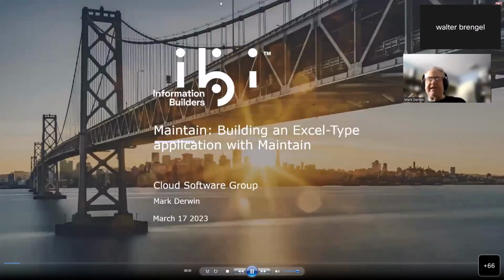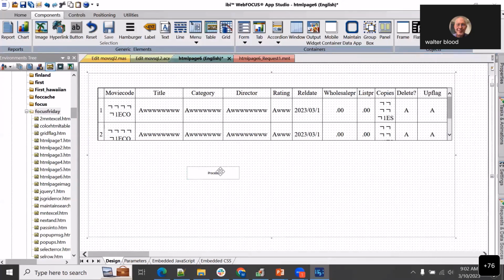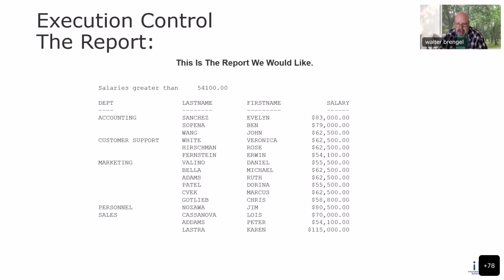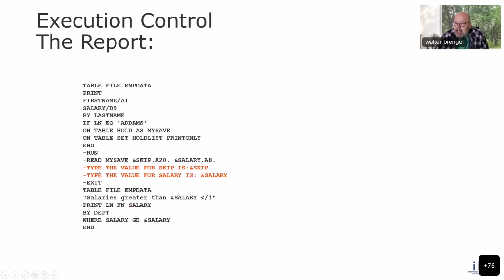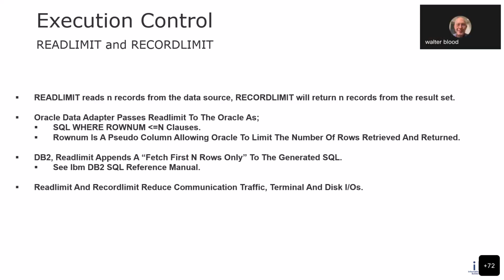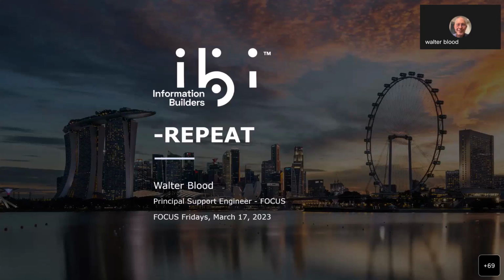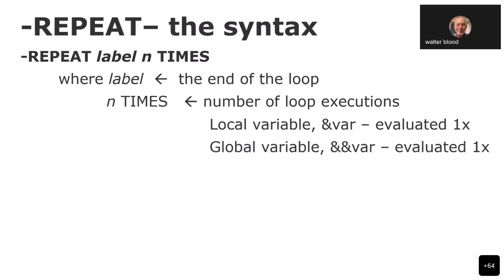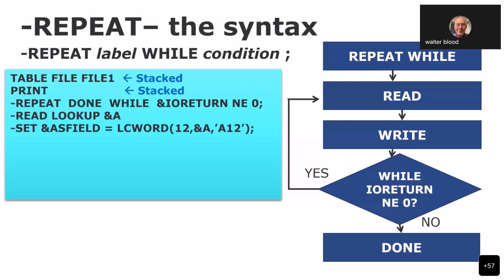March FOCUS Friday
This month we will be exploring a very useful Dialogue Manager command,  the basics of debugging FOCUS code, and using Maintain to build Excel-Type things.

Dialogue Manager: -REPEAT
If you need to perform a series of actions - whether it is a series of Dialogue Manager commands or a series of stackable FOCUS commands like TABLE or JOIN or SET or MODIFY,  the dialogue Manager -REPEAT command allows you to control the conditions of that repetition. Join us as we explore these -REPEAT variations, the conditions that they establish and the uses and gotchas that are associated with each form.

Debugging Basics
Whether you are using FOCUS or WebFOCUS, if you write your own code there will be many times when you will encounter a FOCUS error.  Join us as we show you ways of finding out more about the error and techniques that can be applied to isolate what the problem is and how to resolve it. .

Building an Excel-Type application with Maintain
The Grid object in Maintain, which has characteristics in common with Excel spreadsheets,  allows you to edit multiple rows of your database.  We will demonstrate how to create simple update, include and delete applications just using the grid.